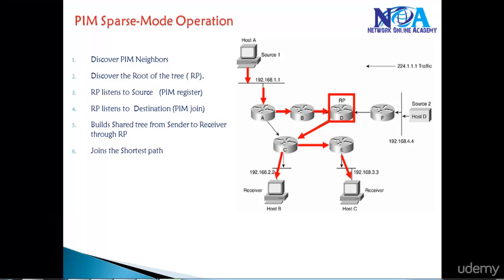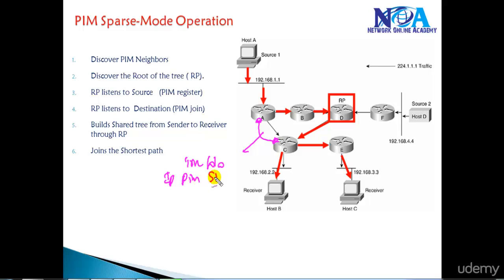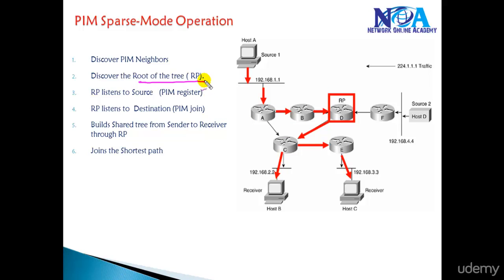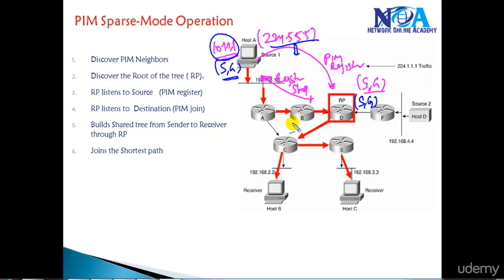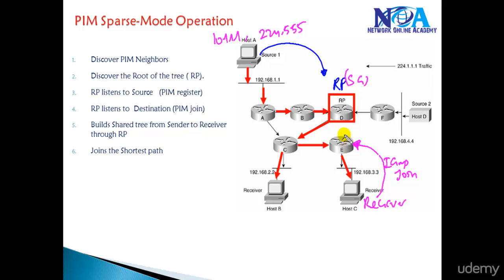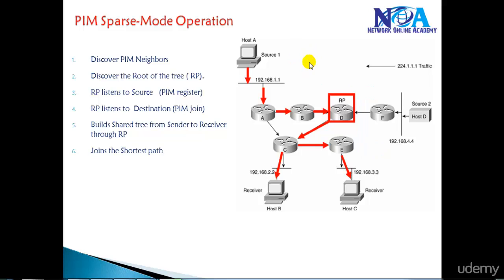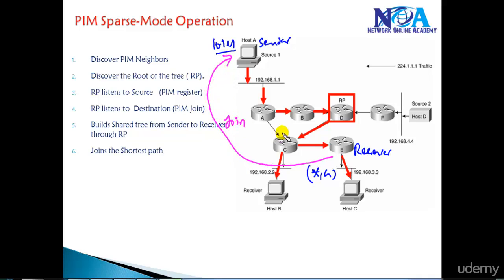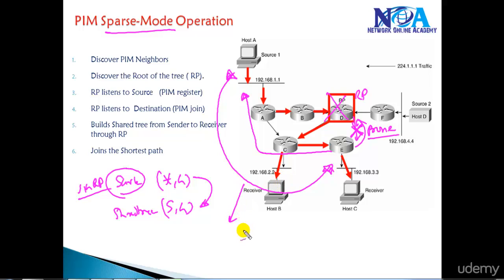001 PIM sparse mode Operation